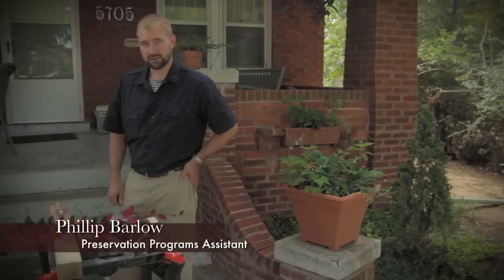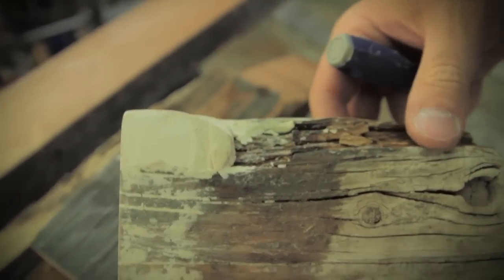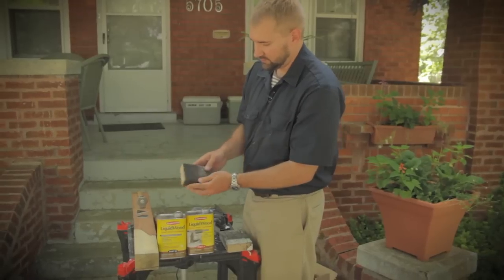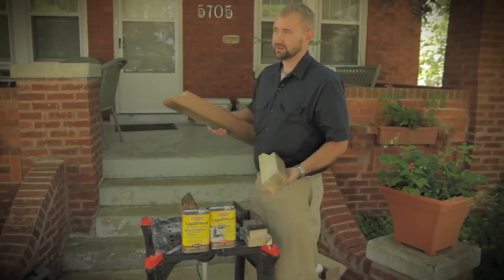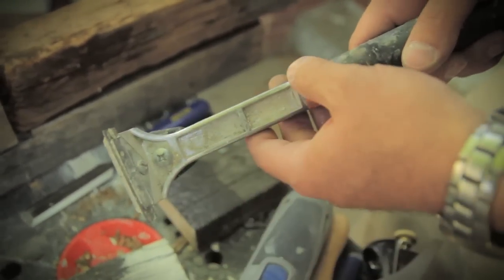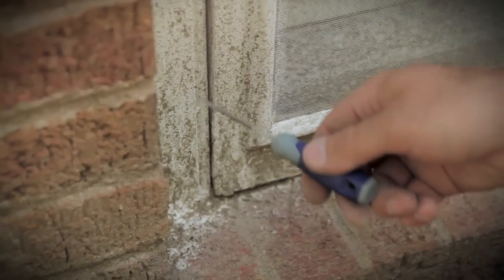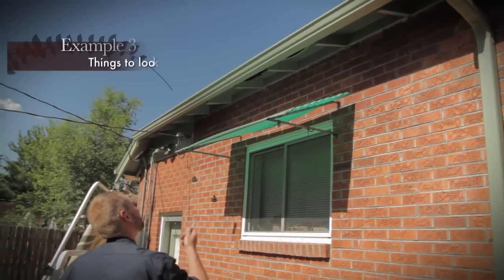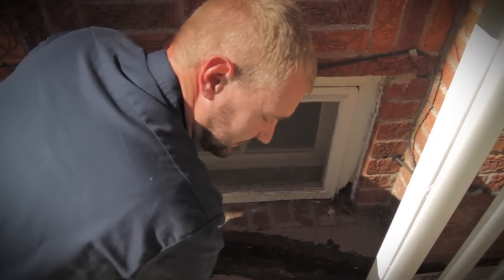Preservation for Living: Wood Deterioration: Evaluation and Repairs